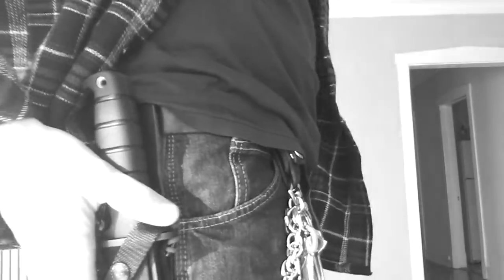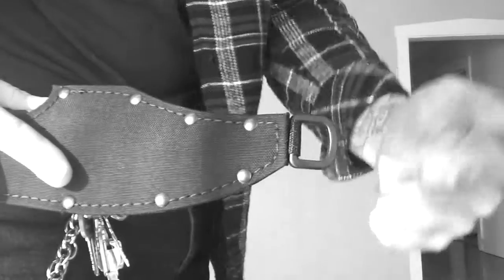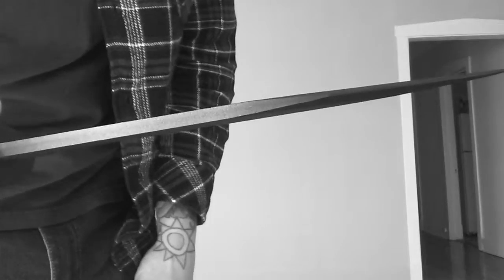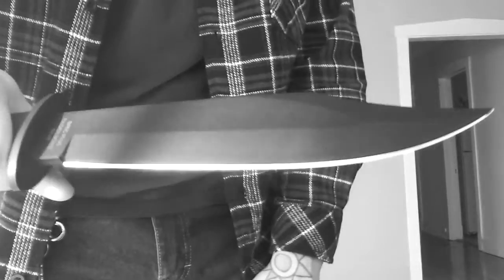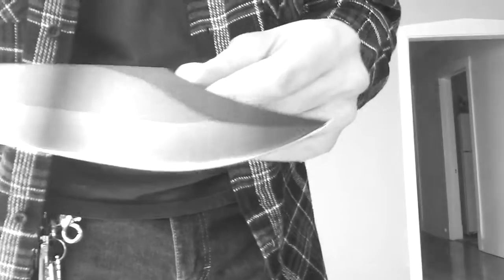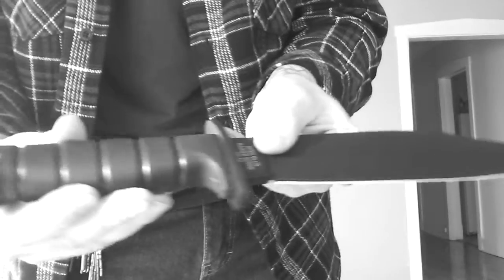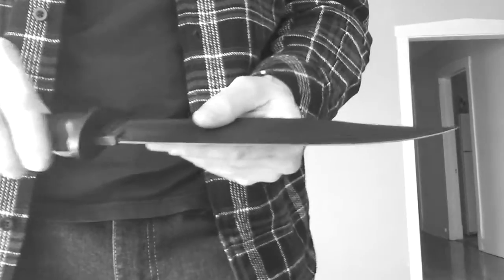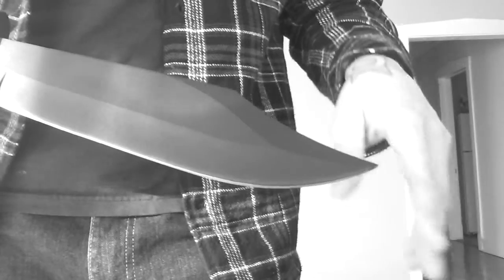Ontario SP-10 Raider Bowie Knife 2016